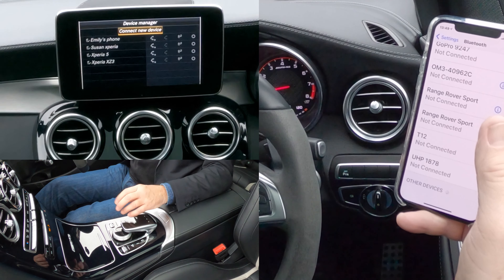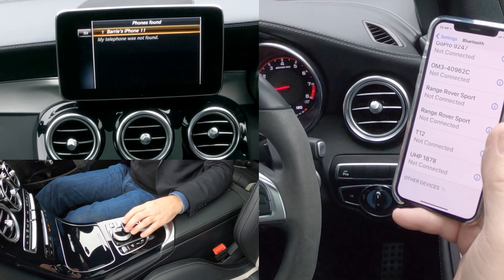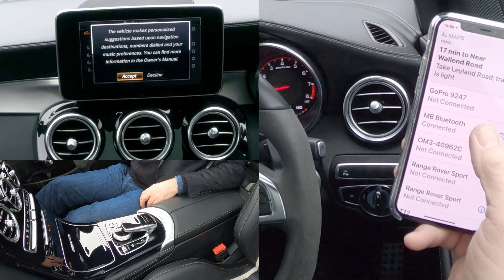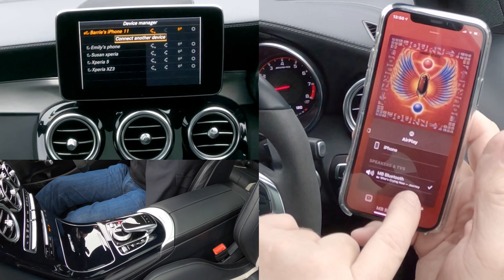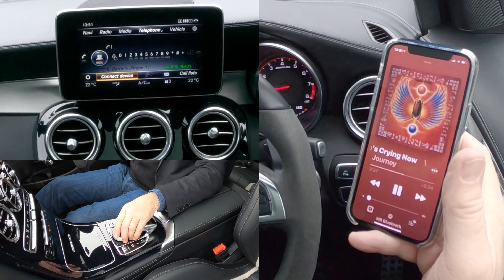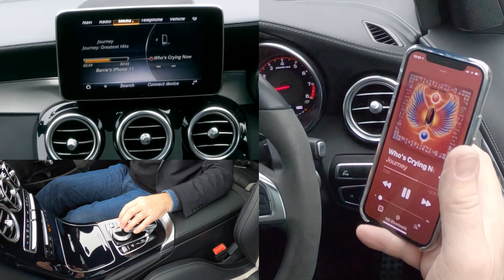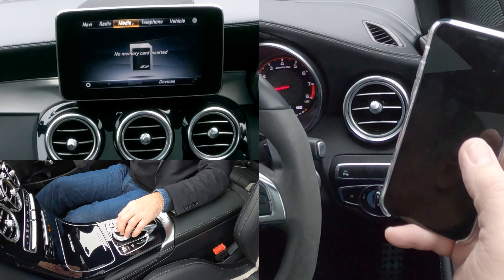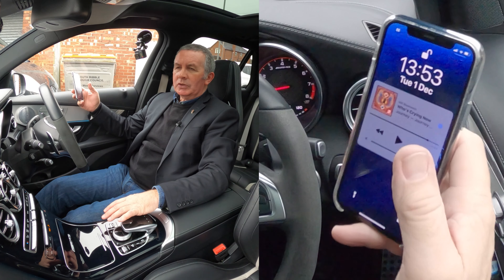How to pair, delete, and stream audio from a mobile and set the sat nav in a 2018 Mercedes Benz GLC